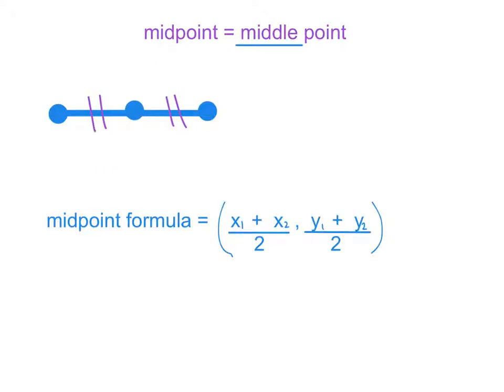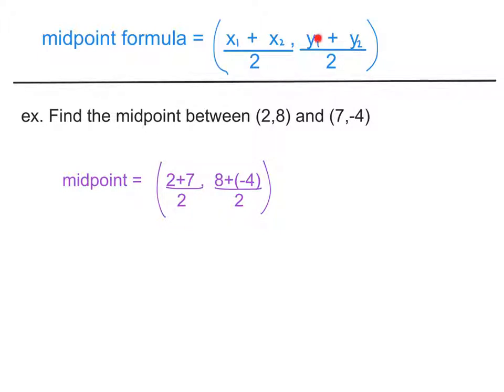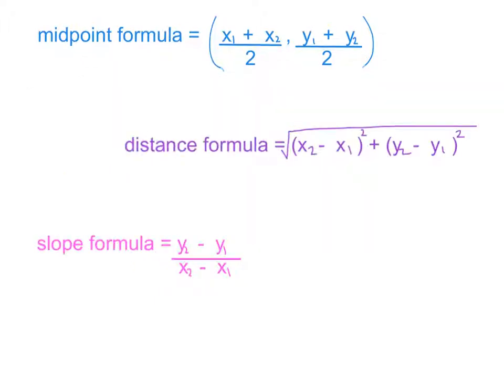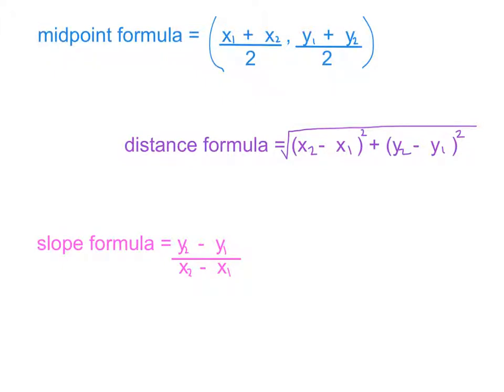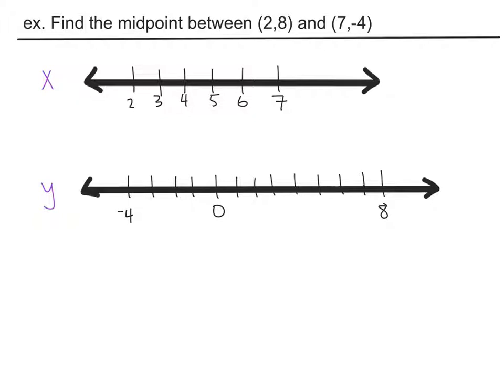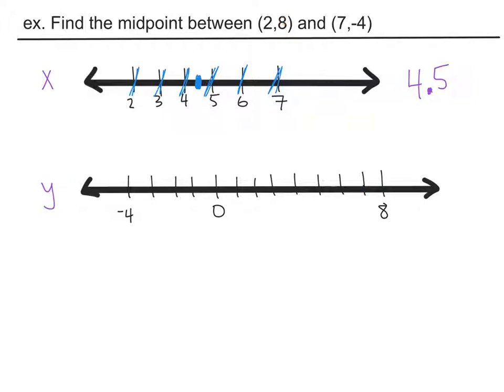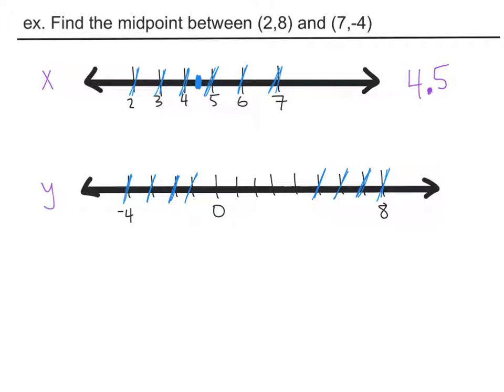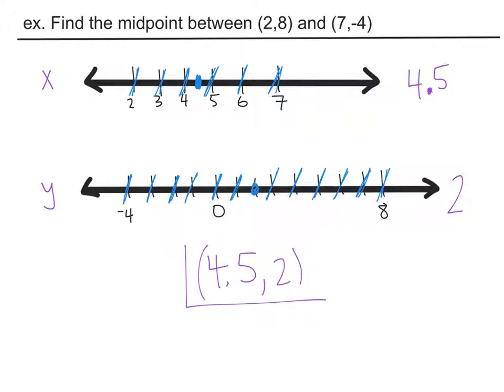Algebra 1 REVIEW - midpoint